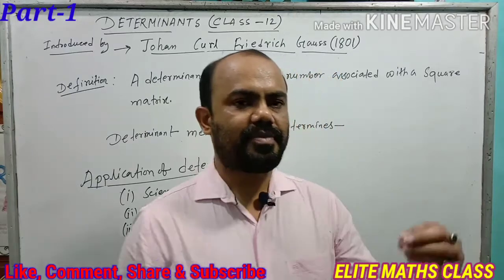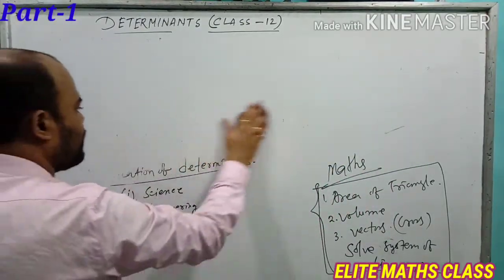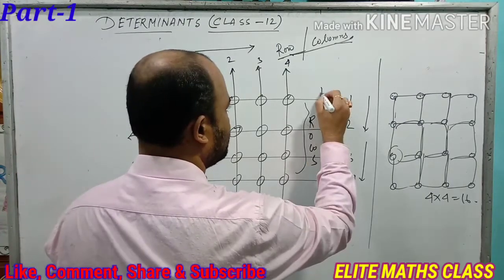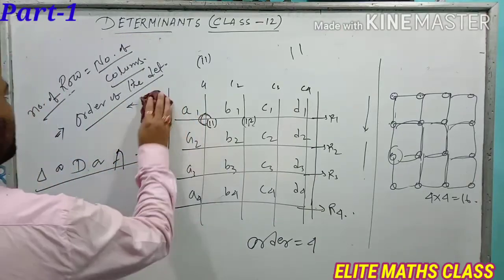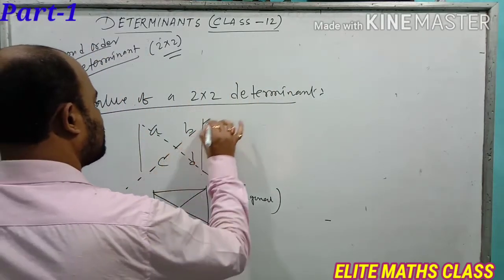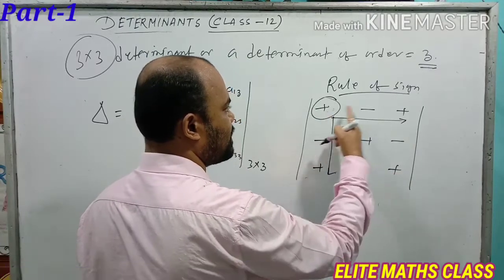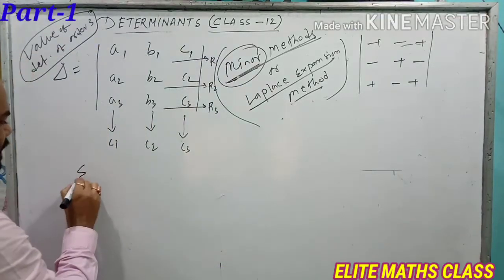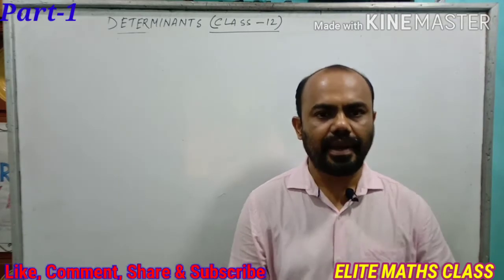12 th NCERT Mathematics | Determinants | Chapter-4 | CBSE | Board and JEE | Part-1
In this video (Part-1) main concept of determinants is explained in details l Order of a determinant is defined. Rule of sign of determinants of order two and three is discussed. Minor method or Laplace expansion method for finding value of a determinant is explained in details.